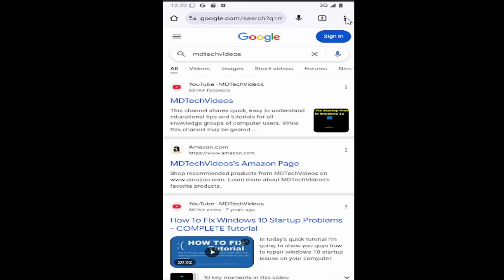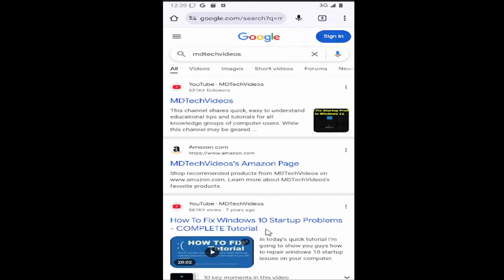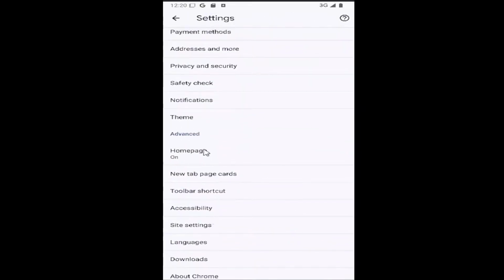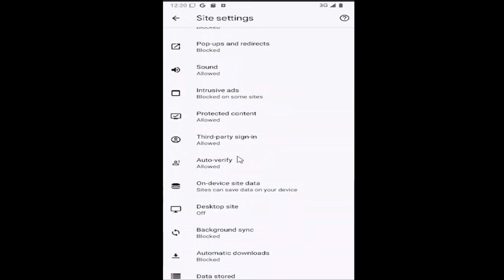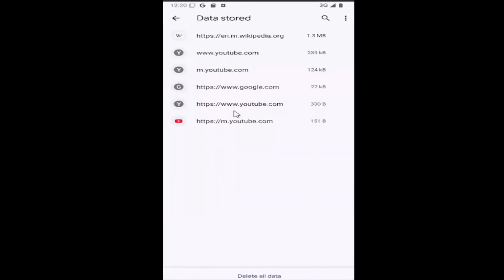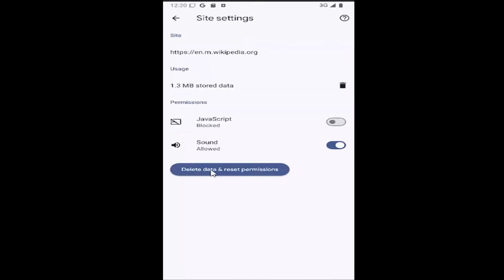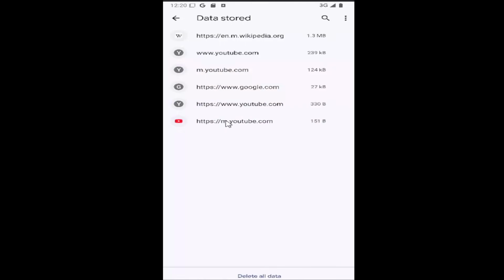How to View & Clear Site Storage Data on Chrome Android? [Tutorial]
This tutorial explains how to view and clear site storage data on Google Chrome for Android, helping you manage your browser's storage effectively. You’ll learn how to access stored data from websites, such as cookies and cached files, and how to delete them to free up space. Clearing this data can improve browsing speed and protect your privacy by removing unnecessary information. With these simple steps, you can easily maintain a cleaner, faster browsing experience on your Android device.

Issues addressed in this tutorial:
view and clear site storage data on chrome android
how to clear history and website data on android
chrome clear browsing data site settings
chrome data android
clear site settings chrome android
android chrome clear search history
android clear chrome history
view chrome history - android
clear android chrome search history
clear site storage chrome android